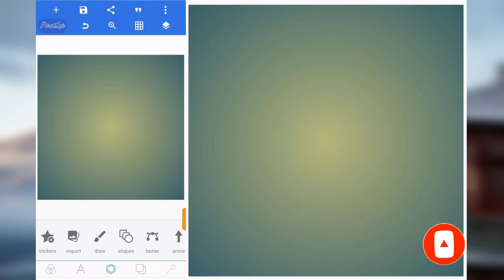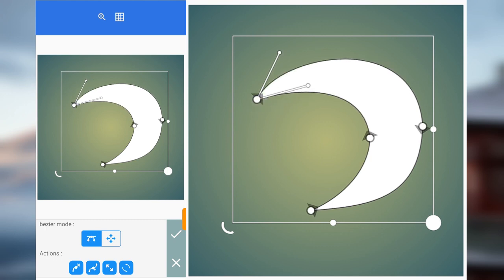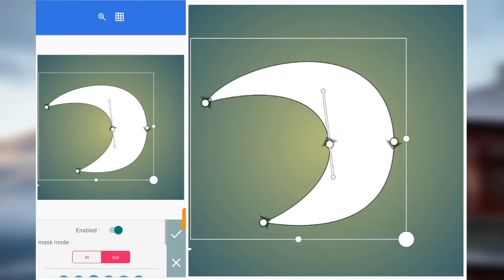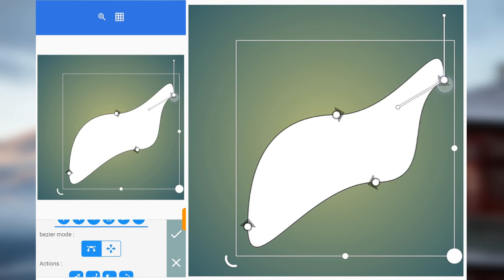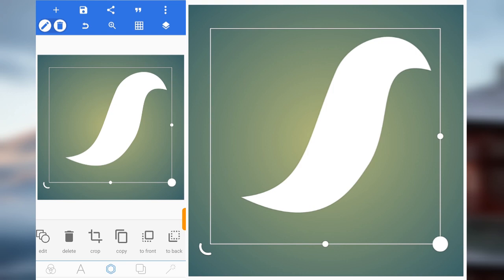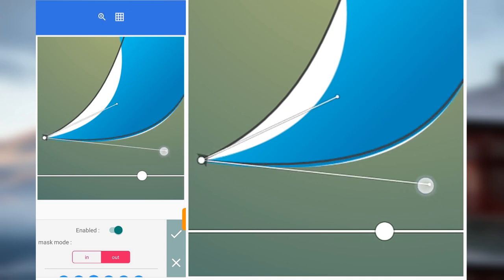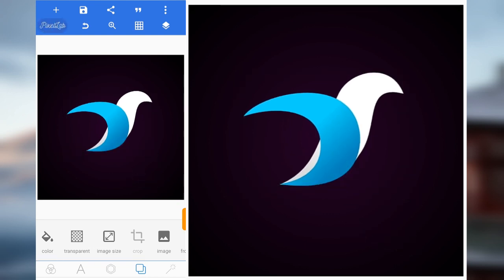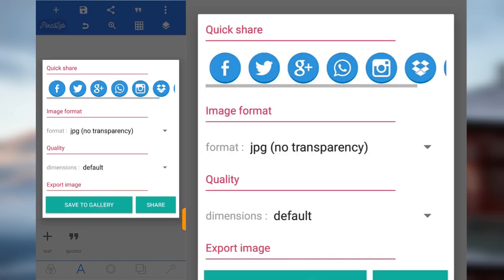PixelLab Logo Tutorial | how to design logo with PixelLab 2023